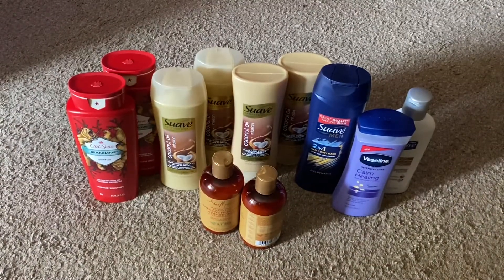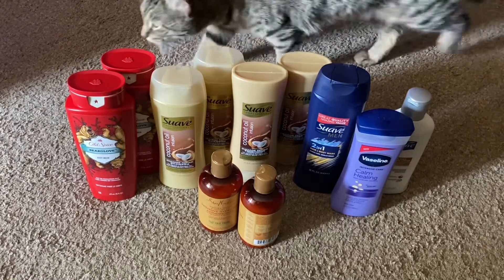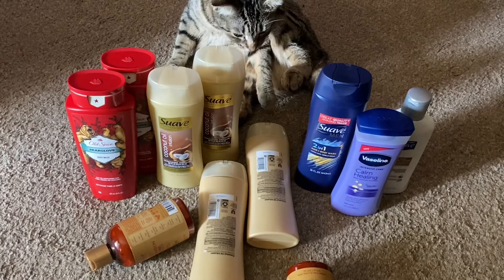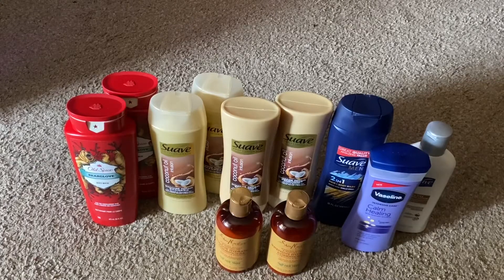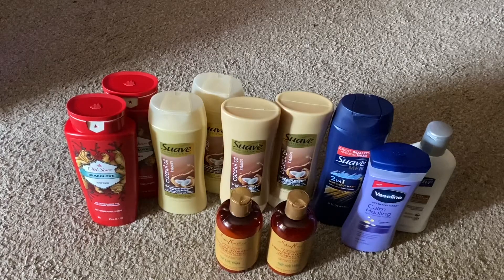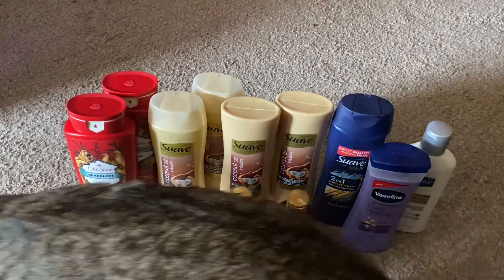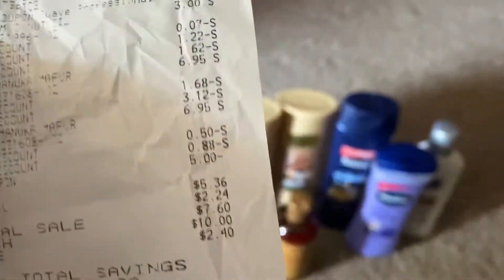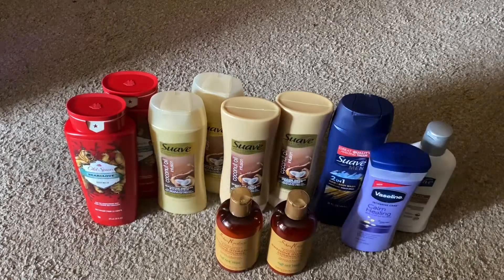Dollar General | $5/$25 | $5.36 4 Everything | Shea Moisture | Vaseline | Suave & More | CharCreatez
Hi everyone! I appreciate you taking time to watch my couponing/saving video. I hope that you enjoy what you see and the savings received here. Remember to turn your post notifications on so that you are notified each time that I post.

Digital Through The Stores App